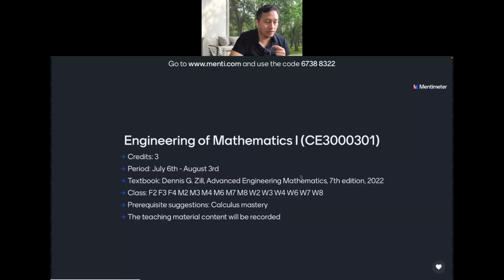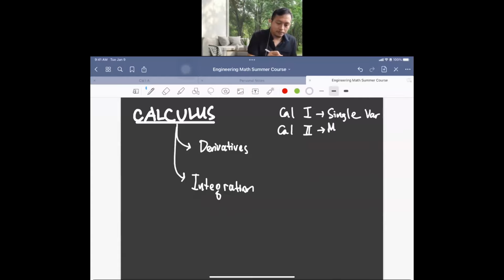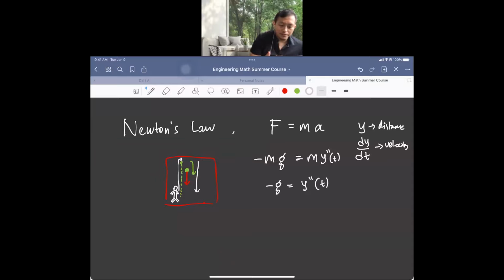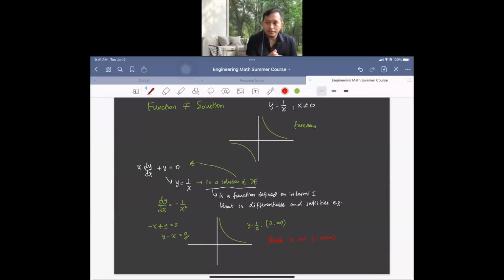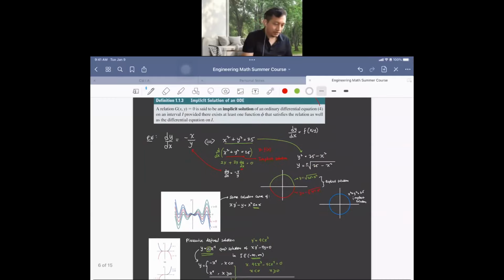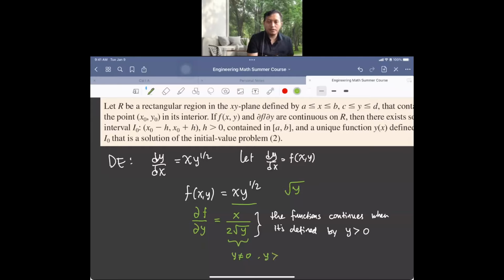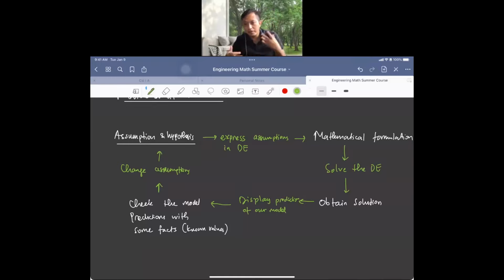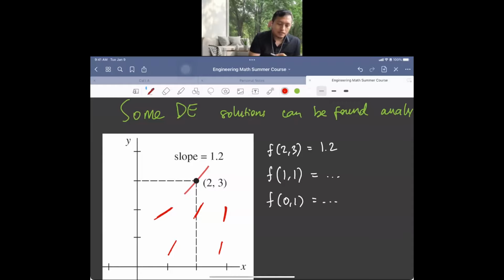Syllabus Intro Eng Math class 7/6 morning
This is the recording of the Summer course: Engineering of Math on 7/6 morning class